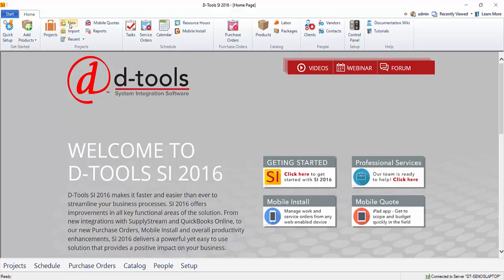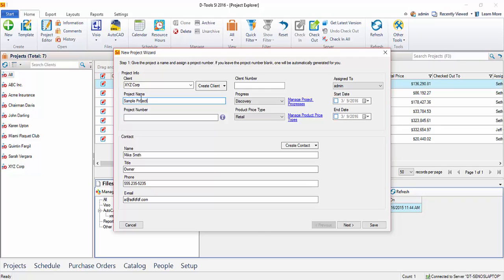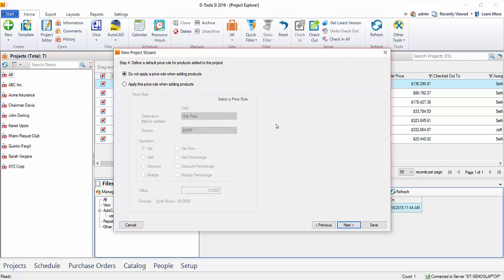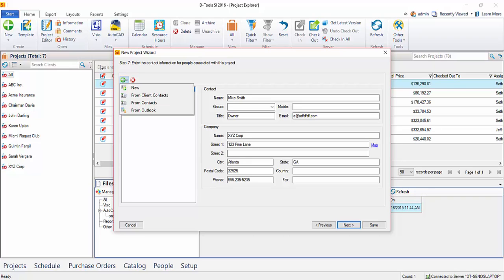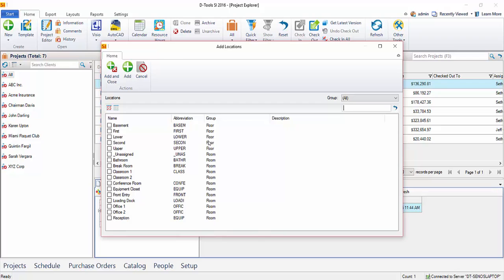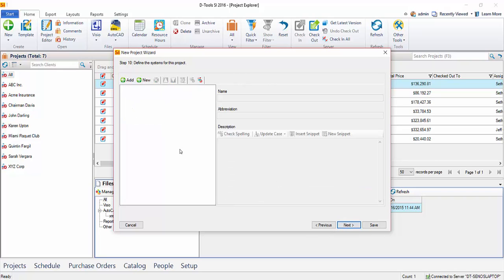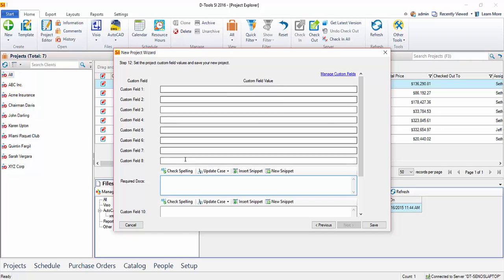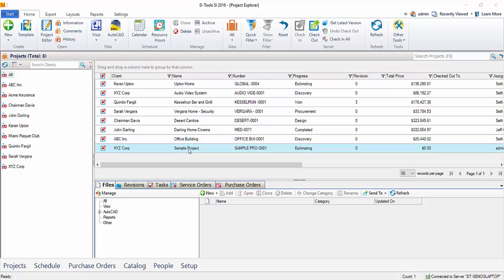Creating a Project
This video will demonstrate creating a Project in SI 2016.